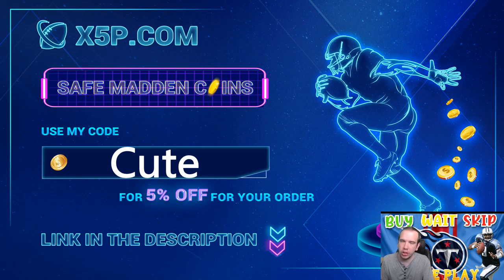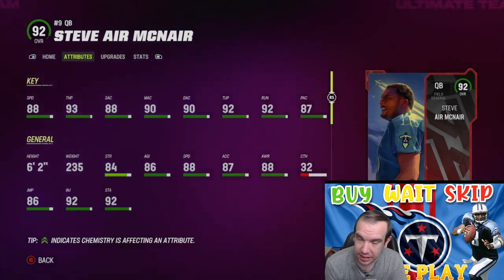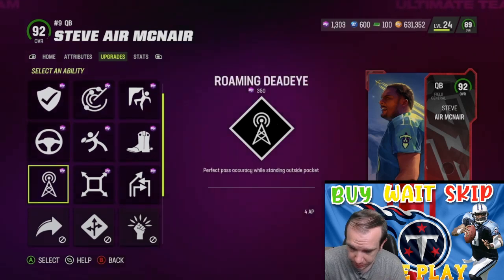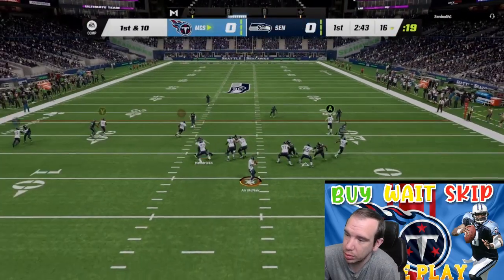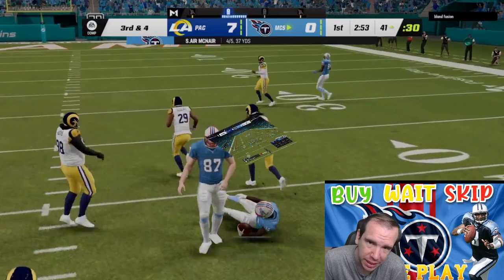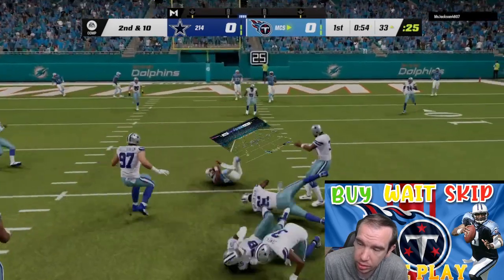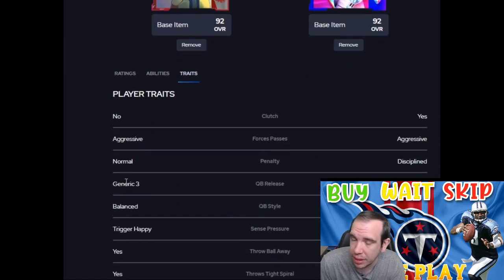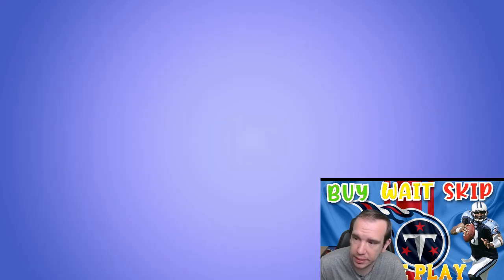HOW GOOD IS STEVE AIR MCNAIR AKA MADDEN 23 GAME PLAY l HAS THE BEST RELEASE ? PLAYER REVIEW